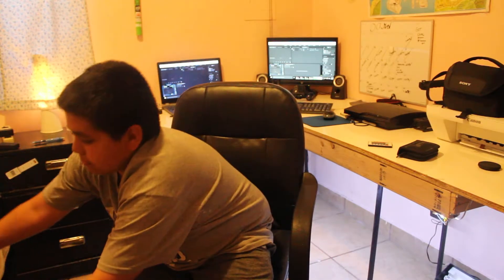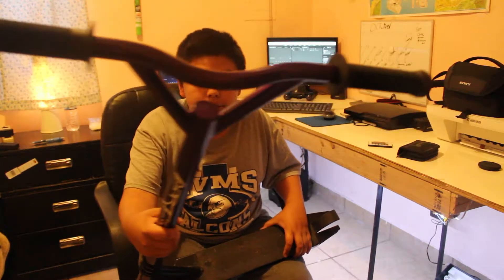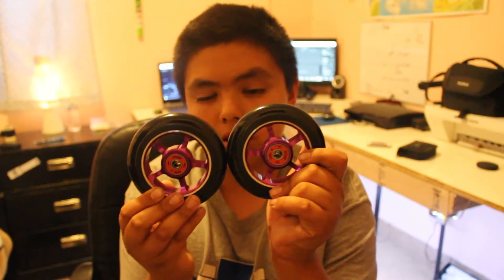CUSTOM SCOOTER BUILD UPDATE